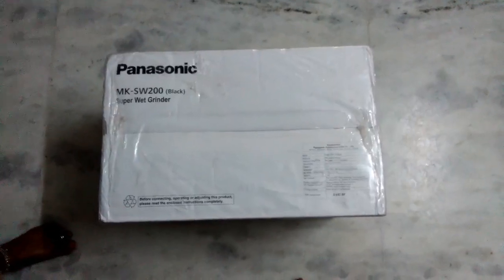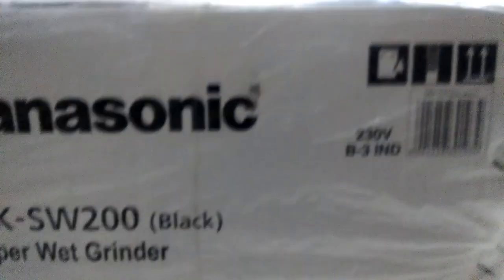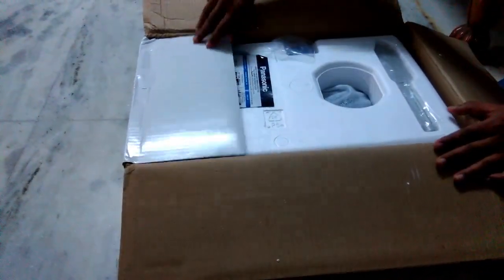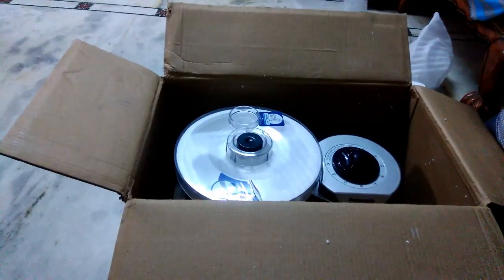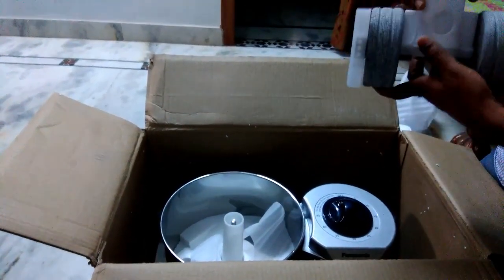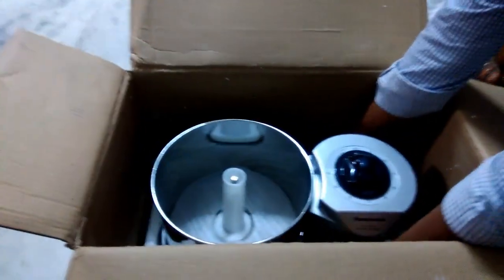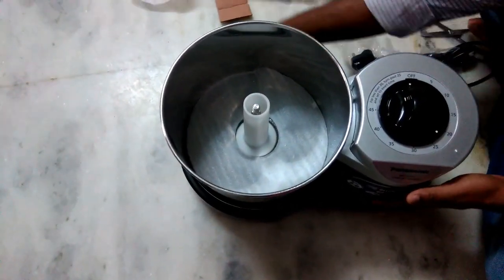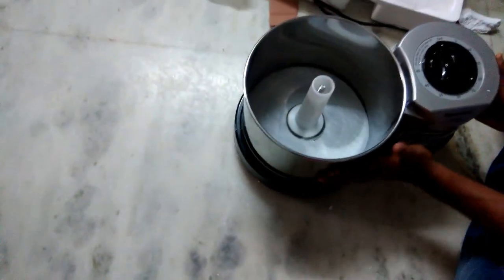Panasonic MK-SW200BLK Wet Grinder (Black) review 2018